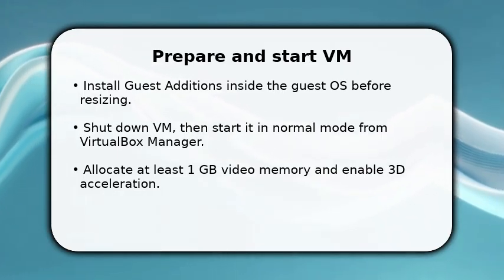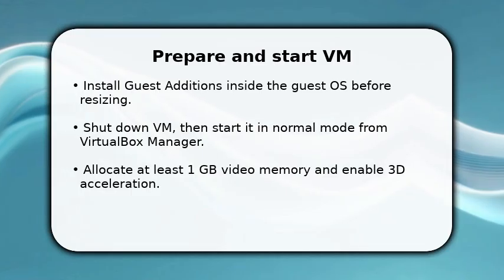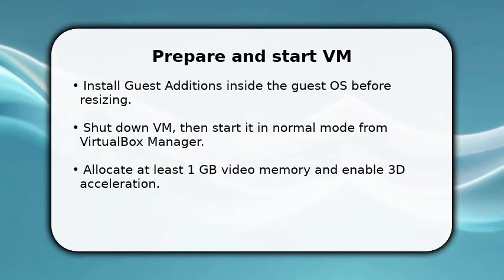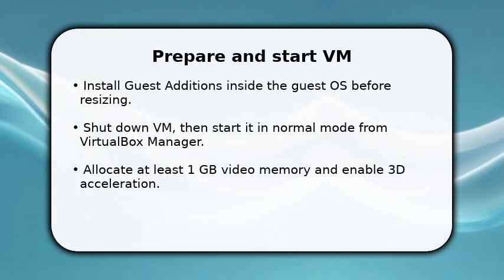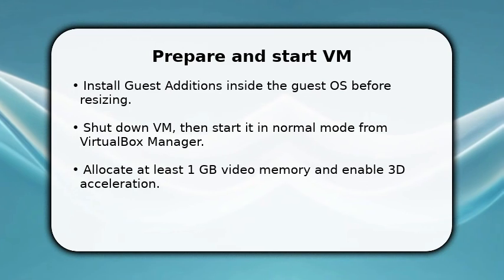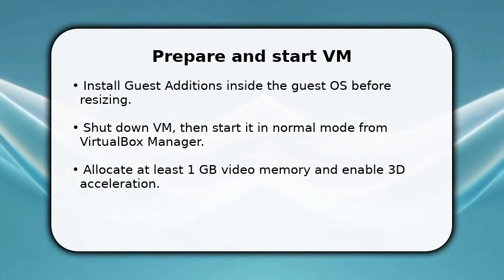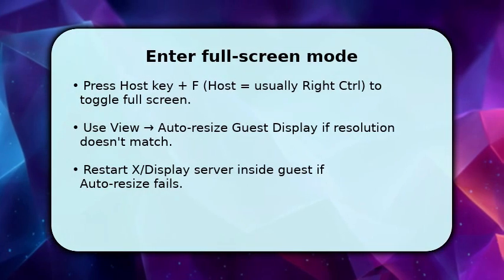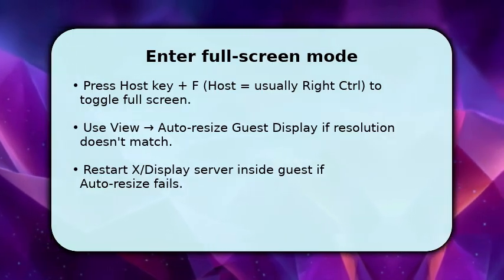How to Full Screen Virtual Machine in Virtualbox (easy Method)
How to Full Screen Virtual Machine in Virtualbox (easy Method) | 🔒 Surfshark VPN Deal — Stay private and secure. $1.99/mo + 3 Months Free ▸

Learn the simple steps to enter full screen mode in VirtualBox for an immersive virtual machine experience. This quick guide covers keyboard shortcuts and settings adjustments needed.

VirtualBox,